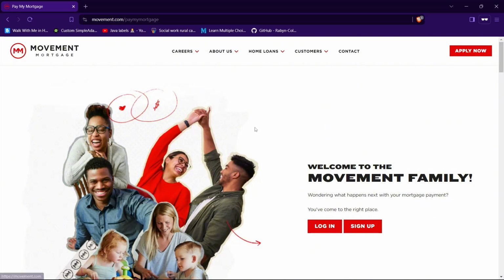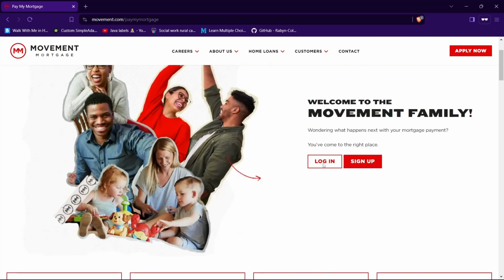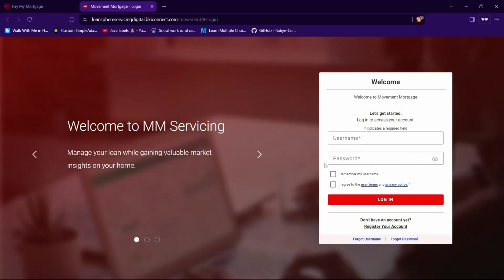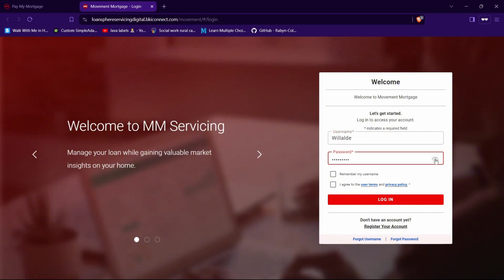How to Login to Movement Mortgage Account 2024?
Stay on top of your mortgage by learning how to login to Movement Mortgage! In our comprehensive guide, 'How to Login to Movement Mortgage Account ,' we’ll show you how to access your mortgage account online. With detailed instructions, you can manage payments, check balances, and more. Join us as we guide you through the login process. Don’t wait – login to Movement Mortgage now!